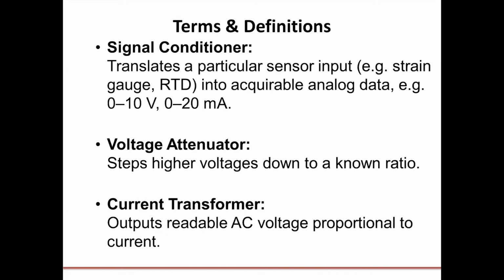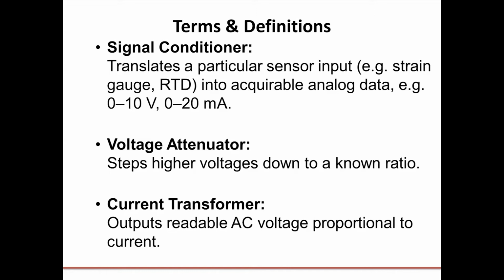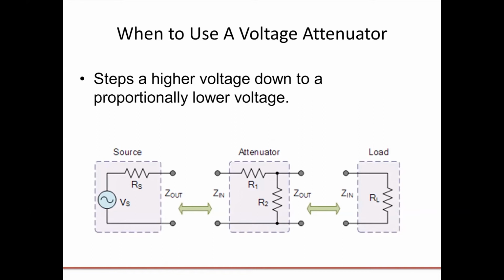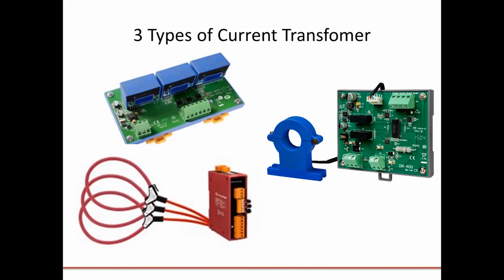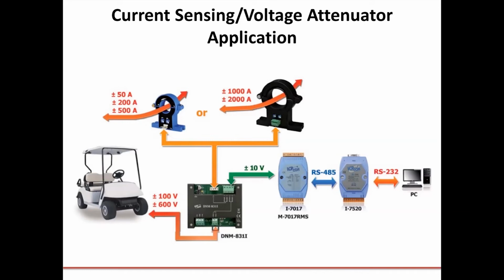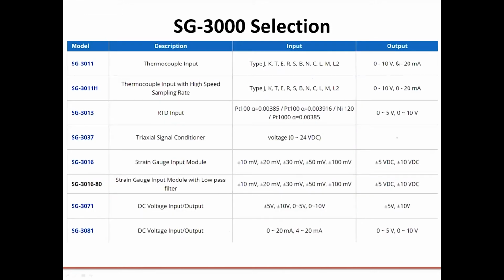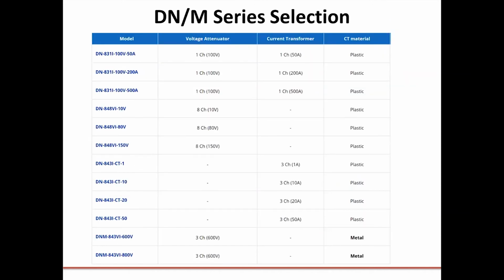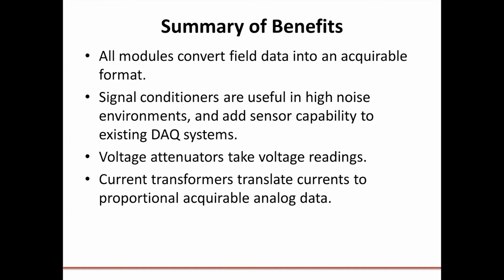Signal Conditioners, Voltage Attenuators, and Current Transformers Training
Signal Conditioners, Voltage Attenuators, and Current Transformers: Industrial Sensor Measurement Explained

Signal conditioners, voltage attenuators, and current transformers help engineering teams convert difficult or high-level sensor signals into measurements that standard data acquisition modules can safely read.

In this video, we explain the purpose of each device, how they differ, and where they fit into industrial data acquisition, power monitoring, renewable energy, machine monitoring, and control-system applications.

Signal conditioners act as an interface between specialized sensors and analog input modules. They can provide excitation, scaling, buffering, cold-junction compensation, isolation, and signal conversion for thermocouples, RTDs, strain gauges, accelerometers, voltage signals, and current signals.

This makes signal conditioners especially useful when adding new sensors to an existing data acquisition system without replacing the original analog input hardware.

Voltage attenuators reduce high-voltage signals to lower, proportional output ranges that can be safely measured by standard analog input modules. ICP DAS DN and DNM Series modules can be used to step high-voltage signals down to commonly supported analog input ranges while providing isolation from interference and high-energy circuits.

Current transformers measure electrical current without requiring a direct connection inside the conductor. Split-core, solid-core, and Rogowski-coil current transformers can be installed around power cables and used with power meters, current-sensing modules, or voltage attenuators to monitor electrical loads.

The webinar also explores renewable-energy and battery-charging applications where voltage and current measurements are collected by I-7000, M-7000, or other analog input modules and communicated to a SCADA or data-logging system.

❓ QUESTION

Are you measuring thermocouples, RTDs, strain gauges, high voltage, or high current — and what analog input range does your data acquisition system accept? Comment your sensor type, measurement range, and isolation requirements, and we’ll help point you toward the right signal-conditioning or power-measurement solution.

📘 About

This video provides a practical overview of signal conditioners, voltage attenuators, and current transformers for industrial data acquisition and power monitoring.

The webinar covers sensor excitation, scaling, buffering, thermocouple cold-junction compensation, three-way isolation, voltage attenuation, split-core current transformers, solid-core current transformers, Rogowski coils, analog input conversion, and integration with SCADA and data-logging systems.

It also explains how SG-3000 Series signal conditioners can connect specialized sensors to standard analog input modules, how DN and DNM Series devices can safely reduce high-voltage and current signals, and how PM-3000 Series smart power meters can provide real-time electrical measurements for industrial equipment and energy systems.